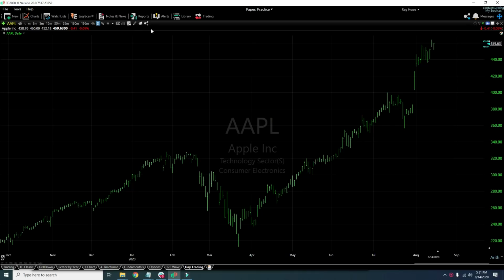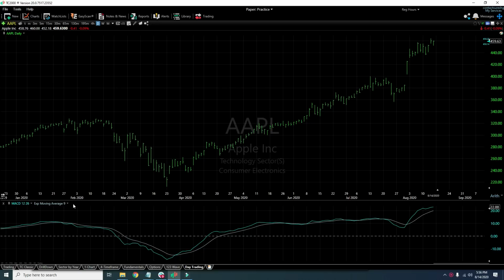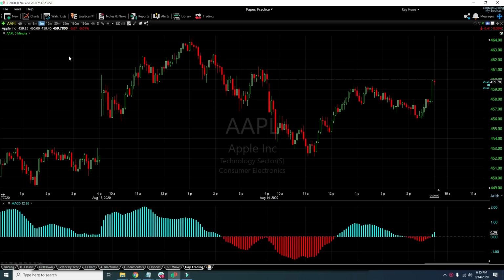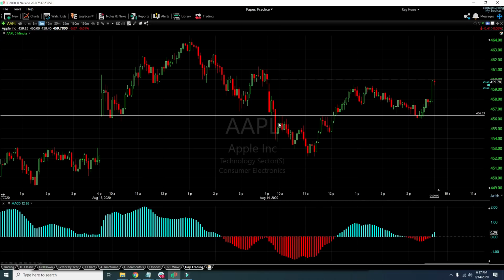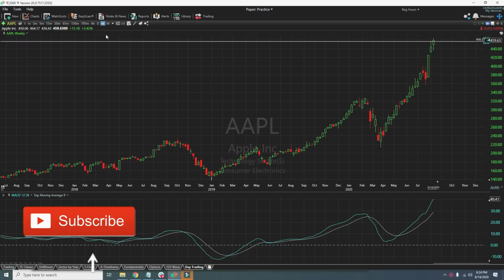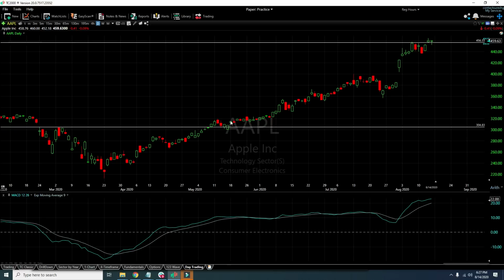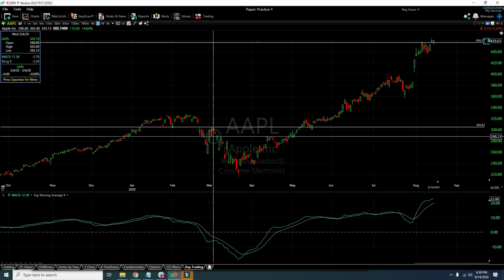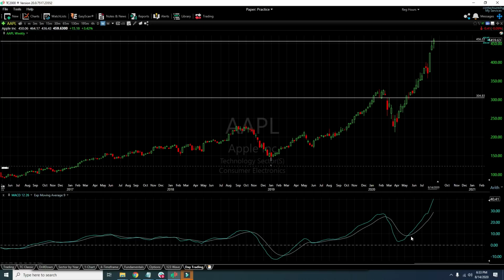macd indicator | secrets of MACD 2020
This week, we will cover the Moving Average Convergence Divergence indicator , more commonly known as MACD. It's one of the oscillators that are quite popular with traders and being a combination of several variables, it's considered as a more precise tool than many others.